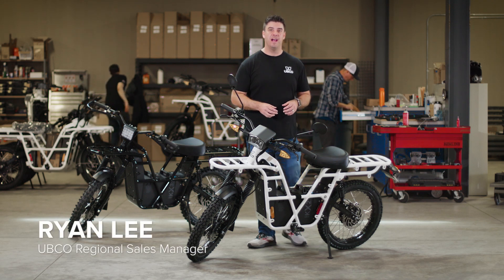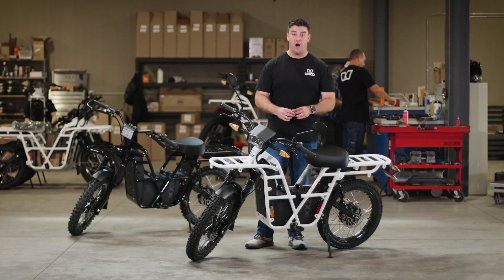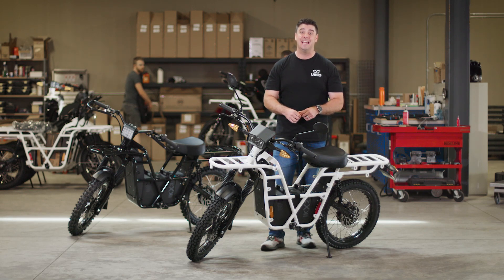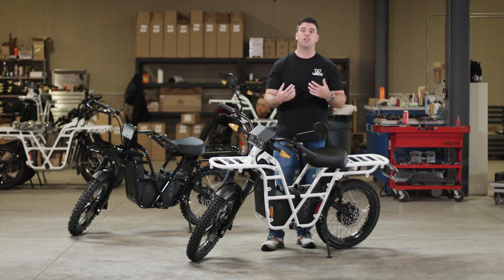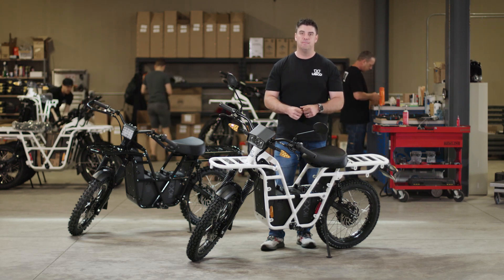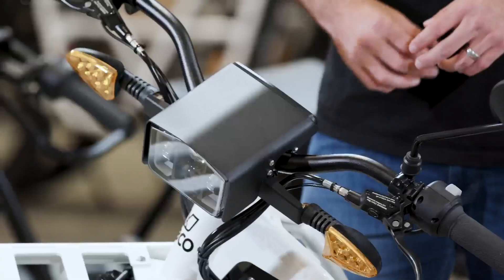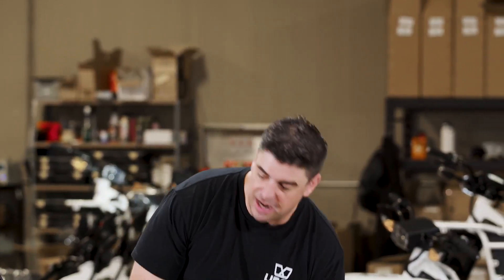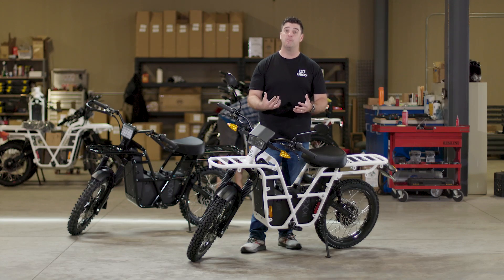2×2 Walkthrough | UBCO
Find out all the great features offered by the 2×2 Adventure Bike, a road-legal, off-road compatible electric motorbike that is fun and easy to ride.